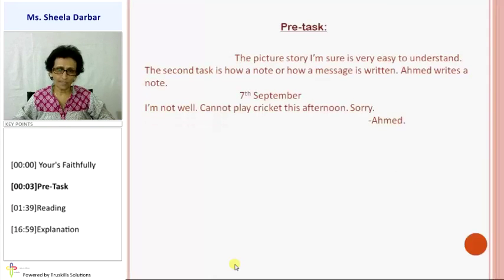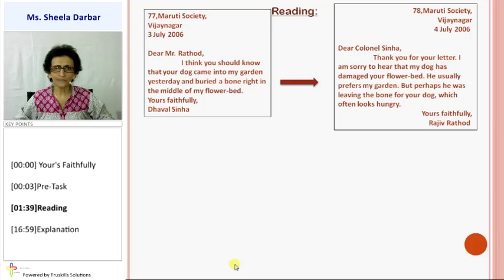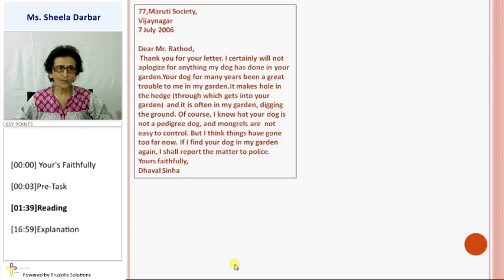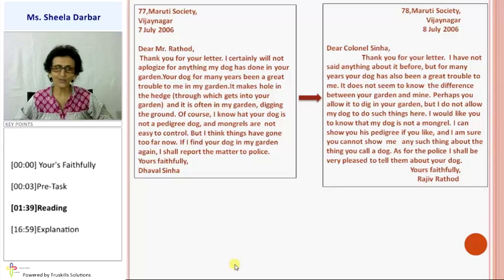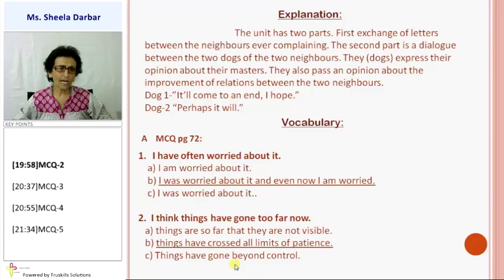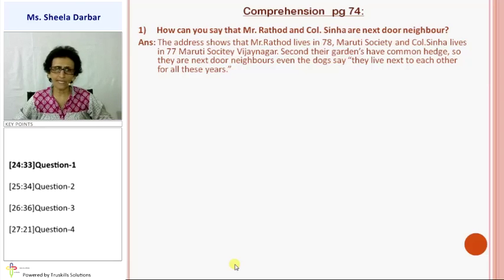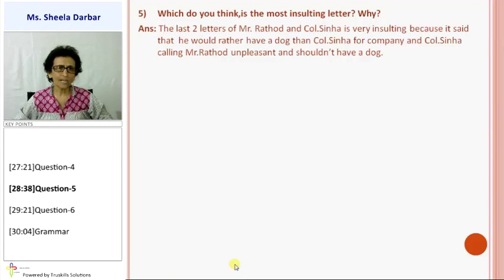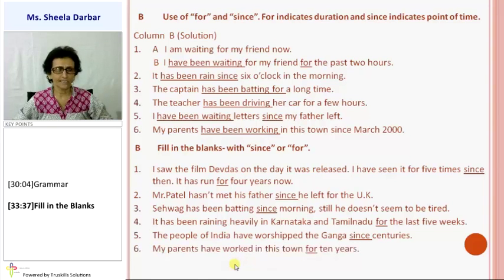Explanation Of Prose Yours Faithfully - 10th English (GSEB)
GSEB 10 English, Chapter - Prose 8 Yours Faithfully, Topic - Explanation Of Prose Yours Faithfully